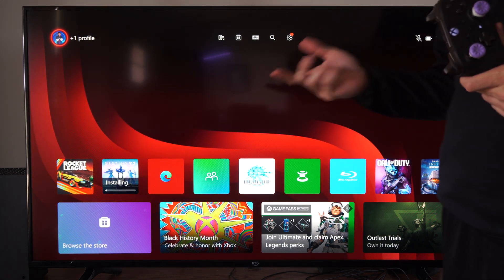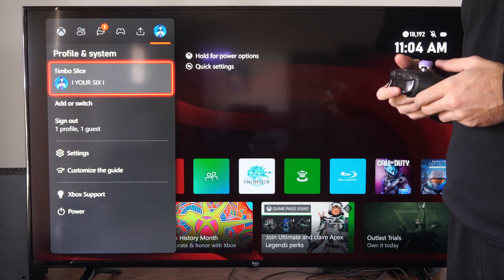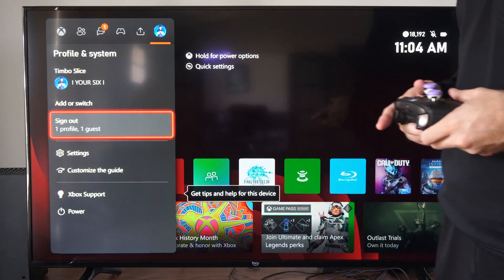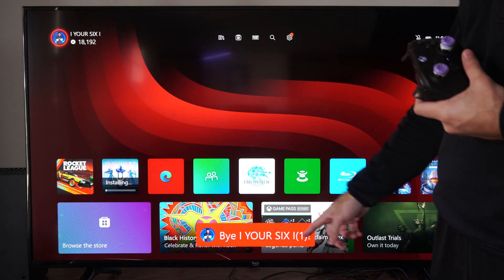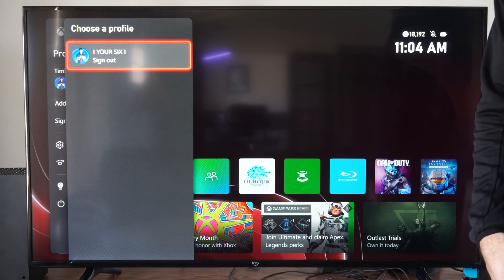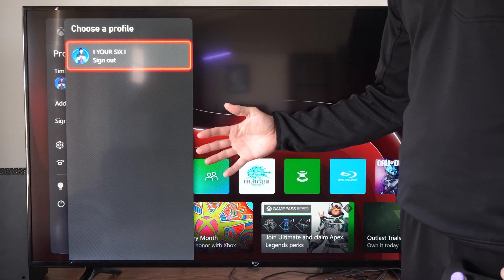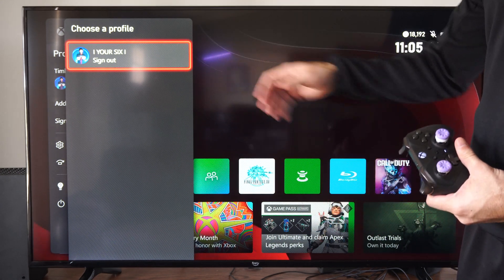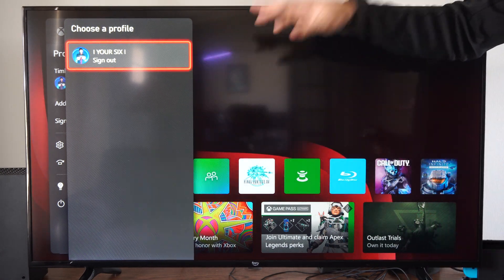How to Sign Out of your Profile or Account on Xbox Series X (Settings Tutorial)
To sign out of your profile or account on the Xbox Series X, follow these steps:

If you’re currently in control of the console:
Choose Sign out.

Your profile will be saved and accessible the next time you sign in to this console.

Select Add or switch, then choose your profile.
Press the Xbox button 🎮 again to open the guide.

Go to Profile & system, select Sign out, and then choose your account.
Remember that if you’ve saved your password on your console, anyone using it can sign in to your account. To prevent unauthorized access, consider managing a PIN for your Xbox profile